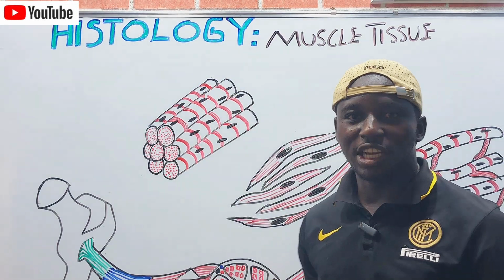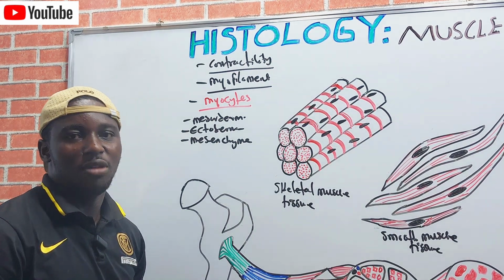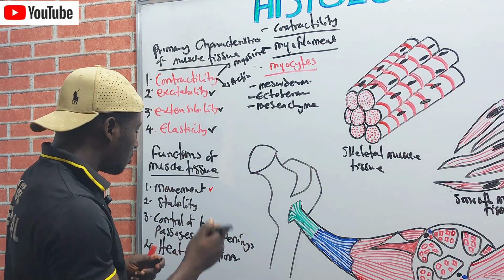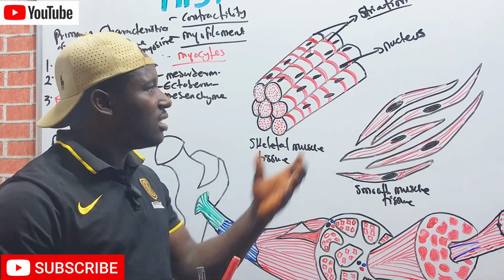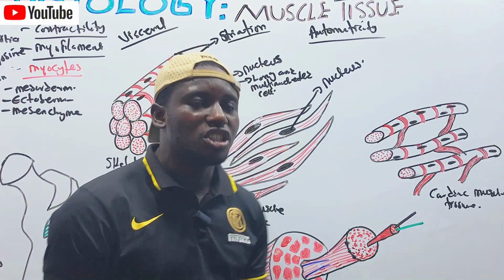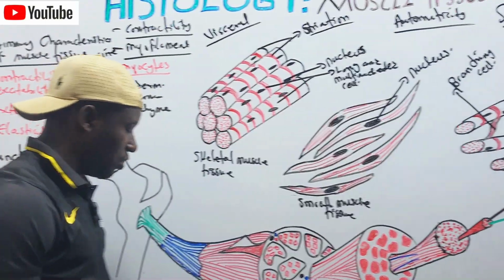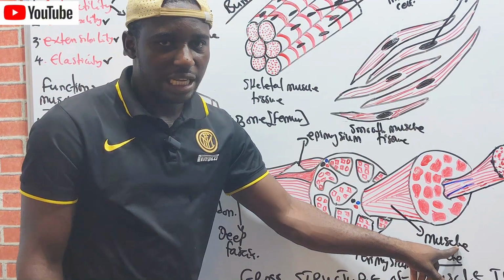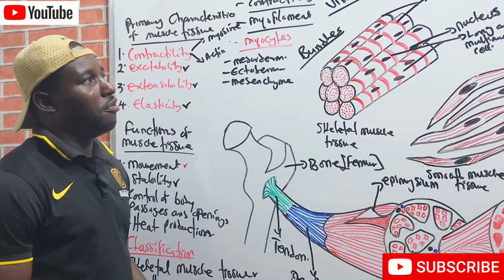Muscle Tissue: Types, Functions, and Features Explained.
Discover the fascinating world of muscle tissue! Learn about the three main types of muscle tissue, skeletal, smooth, and cardiac and their vital roles in your body. Explore how muscle fibers work, the importance of muscle health, and tips for improving muscle function and strength. Whether you're a fitness enthusiast or simply curious about the body's mechanics, this guide will help you understand muscle tissue from a scientific perspective.